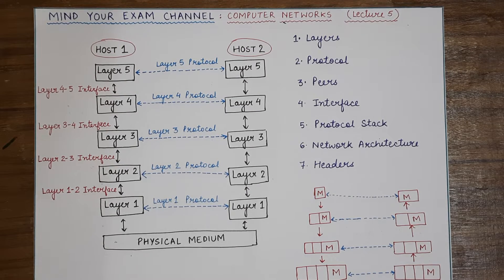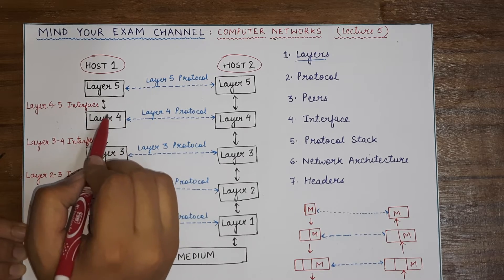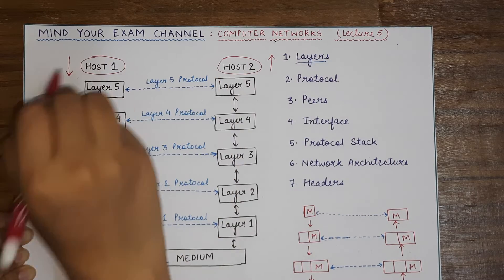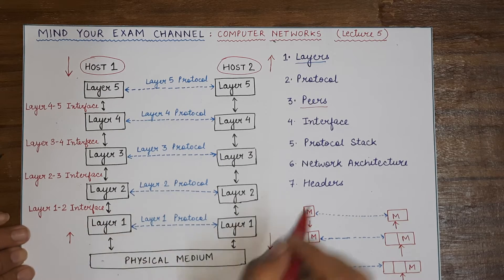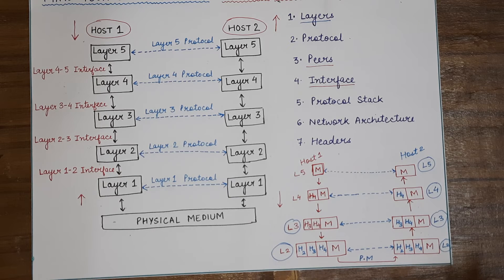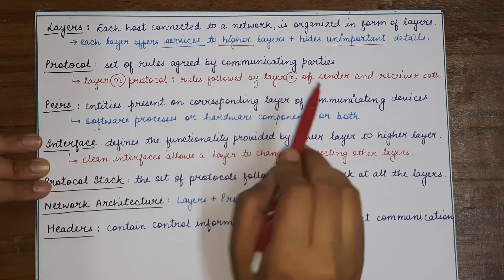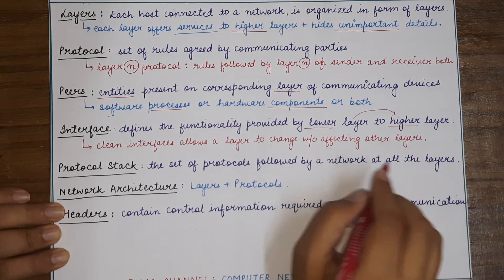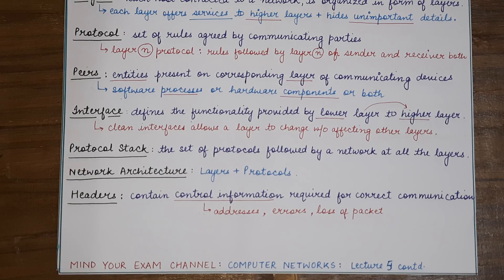Network Architecture: Layers, Protocol, Interface, Peers, Headers | Computer Networks | Lecture 5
Lecture 5

This video explains the following topics:
1. Network Layers
2. Network Protocols
3. Network Interface
4. Network Headers
5. Network Peers
6. Protocol Stack
7. Network Architecture